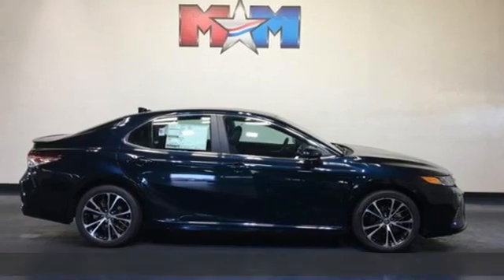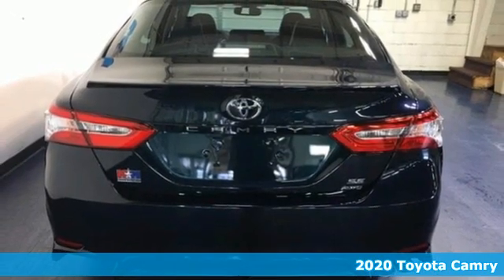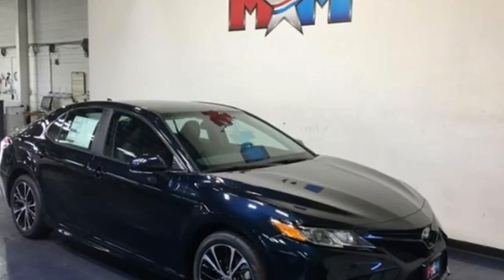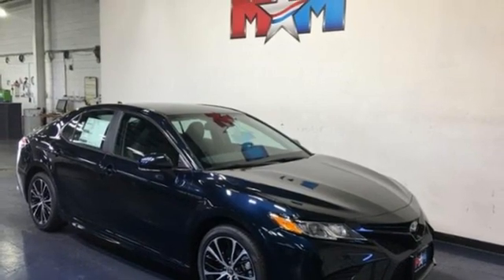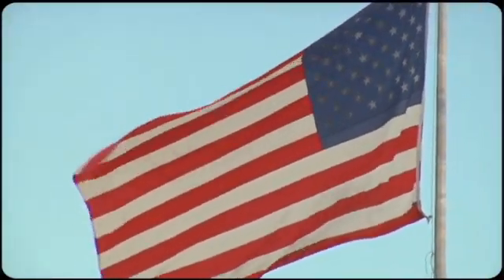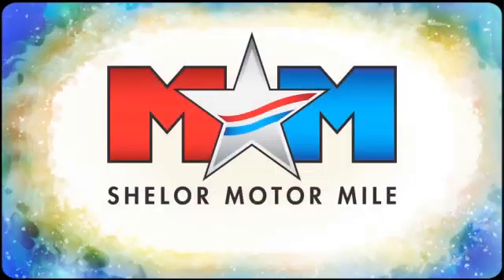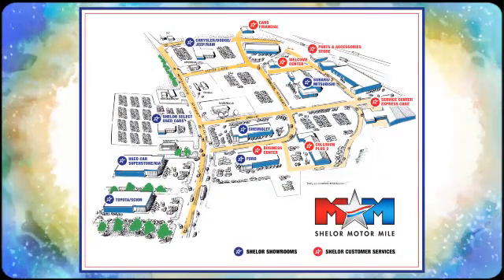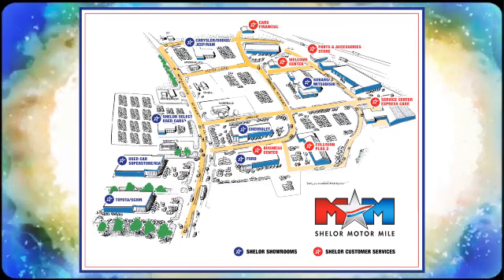New 2020 Toyota Camry Christiansburg VA Blacksburg, VA TY201099 - SOLD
Year: 2020
Make: Toyota
Model: Camry
Trim: SE Auto AWD
Engine: 2.5L 4 Cylinder Engine
Transmission: 8-Speed A/T
Color: GALACTIC AQUA MICA
Interior: BLACK
Stock #: TY201099
VIN: 4T1M11BK2LU007673
Heated Seats, WiFi Hotspot, Lane Keeping Assist, Apple CarPlay, Smart Device Integration, CONVENIENCE PACKAGE, COLD WEATHER PACKAGE. GALACTIC AQUA MICA exterior and BLACK interior, SE trim. EPA 34 MPG Hwy/25 MPG City! READ MORE!br /br /KEY FEATURES INCLUDEbr /All Wheel Drive, Back-Up Camera, iPod/MP3 Input, Onboard Communications System, Aluminum Wheels, Lane Keeping Assist, WiFi Hotspot, Smart Device Integration, Apple CarPlay Rear Spoiler, MP3 Player, Satellite Radio, Remote Trunk Release, Child Safety Locks. br /br /OPTION PACKAGESbr /BLIND SPOT MONITOR W/REAR CROSS TRAFFIC ALERT, COLD WEATHER PACKAGE Heated Steering Wheel, Heated Exterior Mirrors, Heated Front Bucket Seats, CONVENIENCE PACKAGE HomeLink, Auto-Dimming Rearview Mirror, Smart Key System w/Push Button Start, ALL-WEATHER FLOOR LINER PACKAGE all-weather floor liners and cargo tray. Toyota SE with GALACTIC AQUA MICA exterior and BLACK interior features a 4 Cylinder Engine with 203 HP at 6600 RPM*. br /br /EXPERTS CONCLUDEbr /Great Gas Mileage: 34 MPG Hwy. br /br /BUY FROM AN AWARD WINNING DEALERbr /At Shelor Motor Mile we have a price and payment to fit any budget. Our big selection means even bigger savings! Need extra spending money? Shelor wants your vehicle, and we're paying top dollar! br /br /Tax DMV Fees & $597 processing fee are not included in vehicle prices shown and must be paid by the purchaser. Vehicle information and equipment is based off standard equipment as decoded from VIN and may vary from vehicle to vehicle.br /